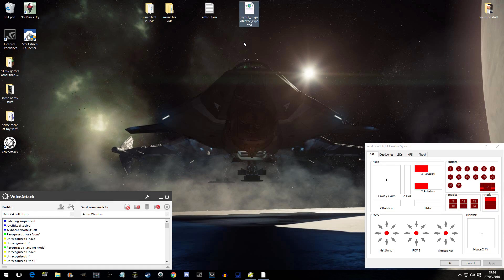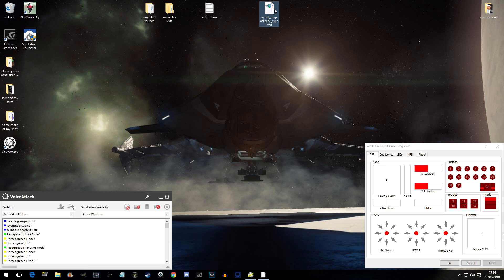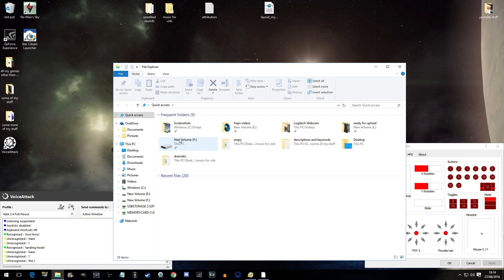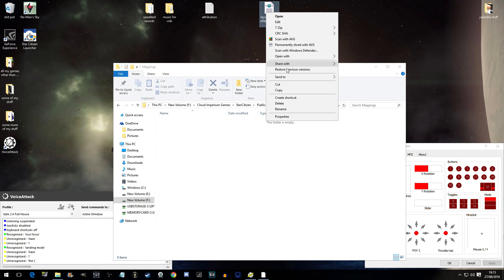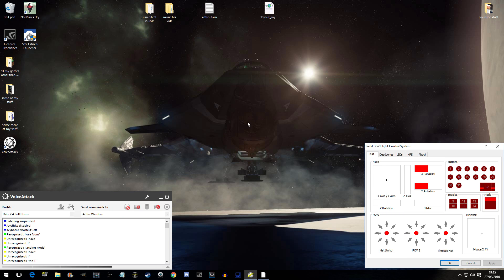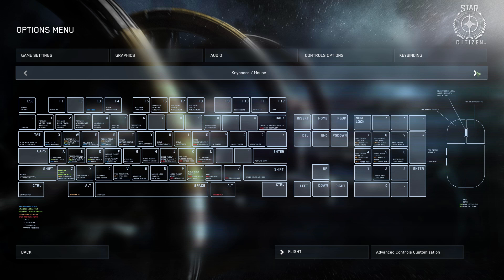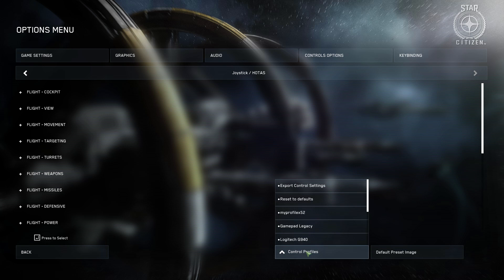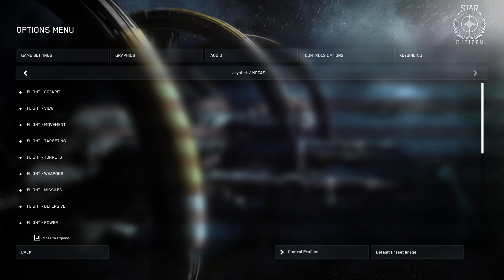Star Citizen : How to Import a Control Profile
A very quick tutorial on how how to import your control profile into Star Citizen. I use the X52 but this is the same for any control profile. Just remember to export to somewhere safe when you initially setup your first profile in Star Citizen. I did this video because I've been asked numerous times how to do it :)

Get Social !!